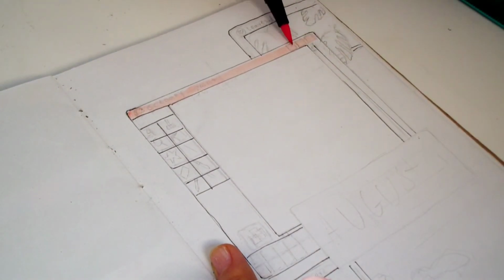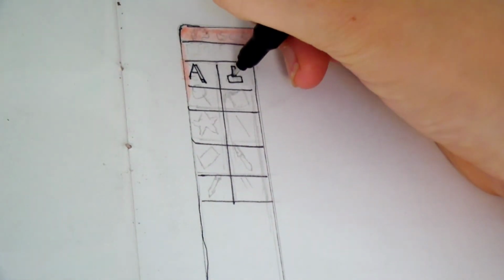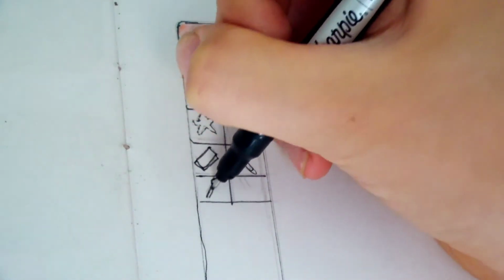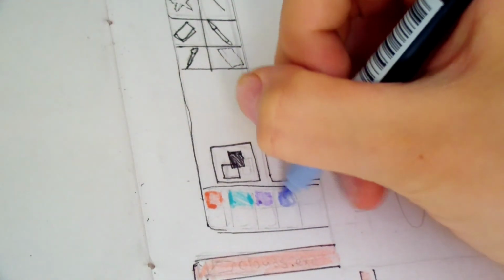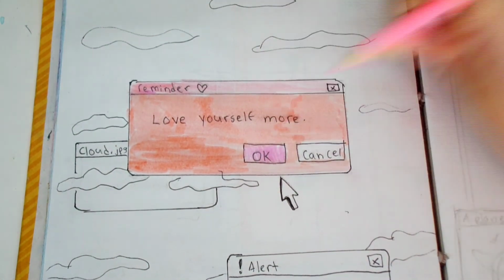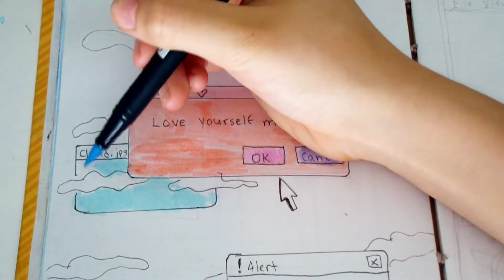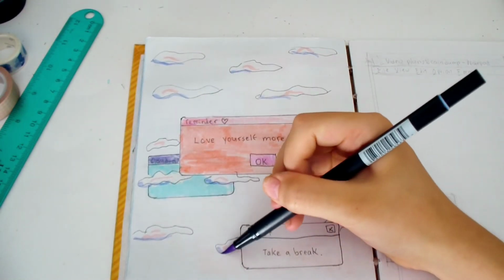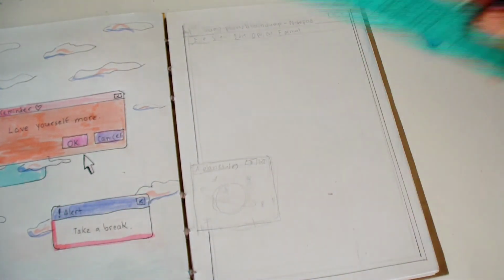August 2020 Plan With Me│Bullet Journal Setup│Vaporwave Computer Windows Aesthetic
Paint, draw, and plan with me! In this month's bullet journal setup, I will be drawing pastel computer windows and aesthetic vaporwave layouts.

A bullet journal is an organization system. It's basically a planner, calendar, journal, and to-do list all in one notebook. You can use a bullet journal in many different ways and you can customize your spreads to fit your needs. There's also many different styles of bullet journaling. It can be minimalist, simple, creative, scrapbook, and more! I like to be creative and artistic, which is why I'm drawing in this month's bullet journal setup.

This is a super pretty and aesthetic setup inspired by the vaporwave style. It kind of has cyberwave+kawaii vibes. This setup has a lot of decorative elements to it, so it might take some time to draw everything. It was worth it, though! I think this is one of my favorite spreads so far.

TIMESTAMPS
00:00 Cover page
4:11 Calendar
7:00 Quote page
8:04 Yt Vid plan/ brain dump
9:28 Habit tracker
12:08 Mood tracker
13:57 Weekly spread

If you have any suggestions, requests, or improvement for my future videos, write it down in the comments below so I can see it.
Turn on the notifiactions so you don't miss out on any new videos.
Watch in full HD 1080p by going to settings.

MUSIC CREDITS

Music: Mint Leaves, B.there.4.u, Secret Sauce, Sour Soup, Dome, Static, For Love
Musician: Jef

Musician: Philip E Morris